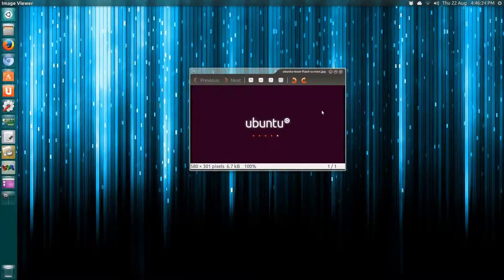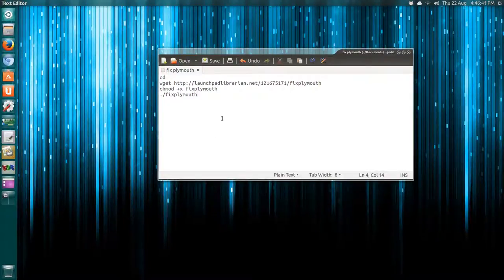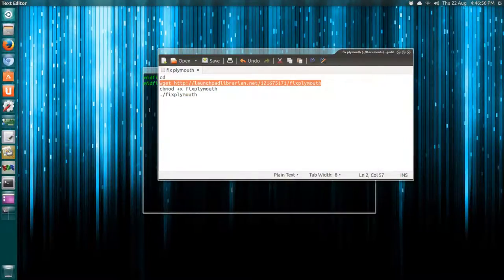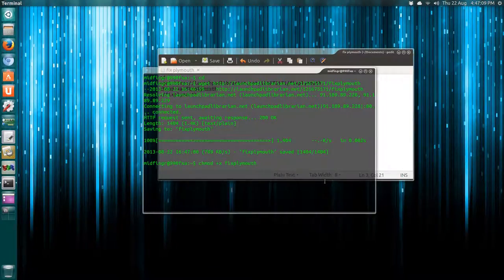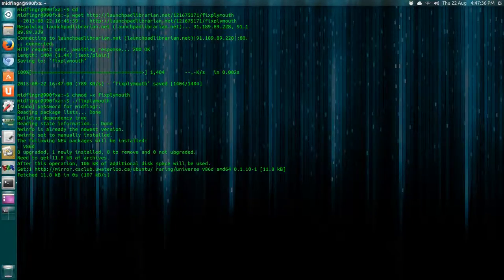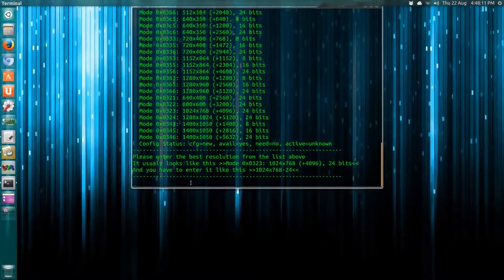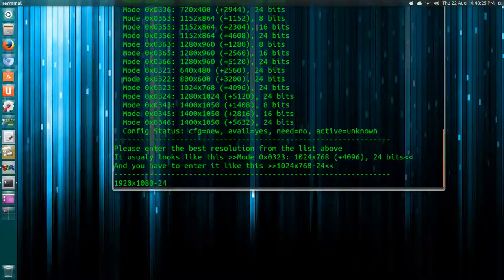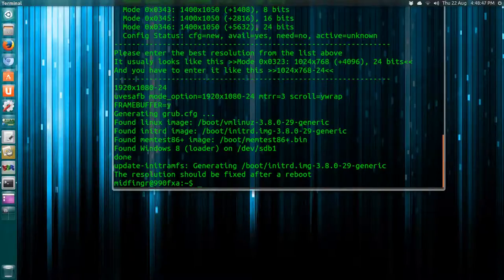Ubuntu 13.04: Quick Fix Plymouth (Splash Screen)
If you've lost the splash screen in Ubuntu after installing proprietary drivers; i.e. AMD or Nvidia, there's a script to fix this (if needed).
Type the following into a terminal. Follow the on screen instructions:

chmod +x fixplymouth
./fixplymouth